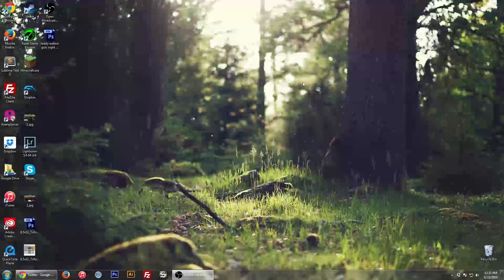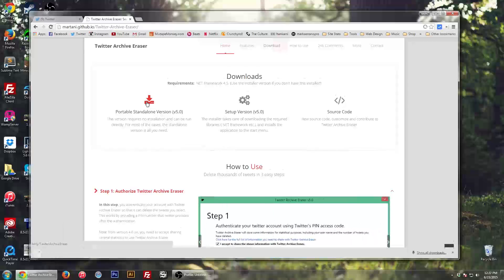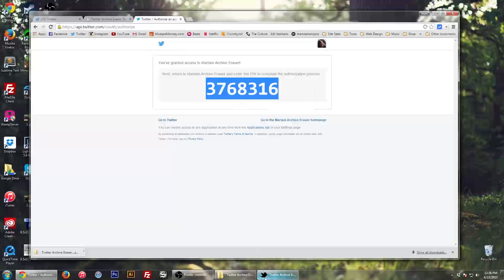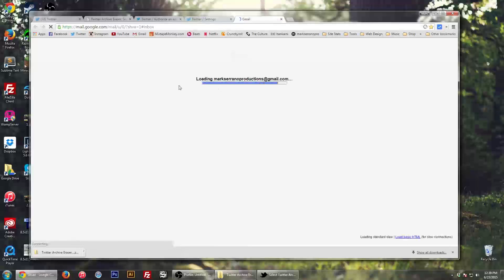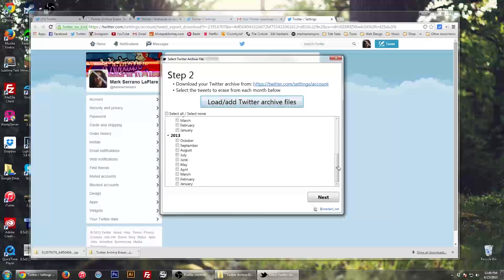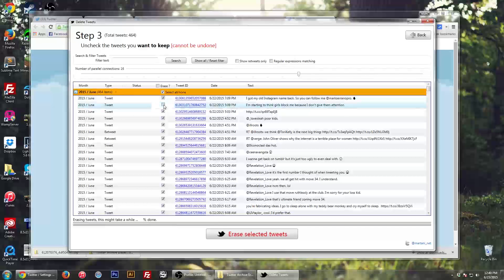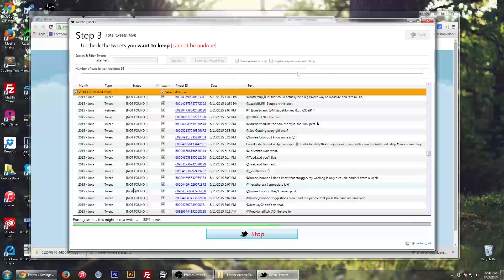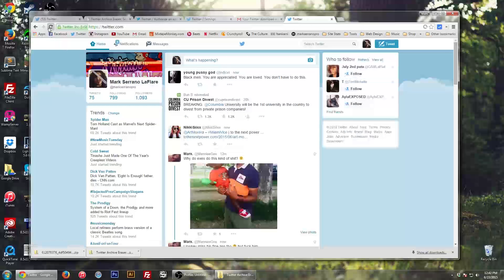How To Delete All Of Your Tweets At Once [2017]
How To Delete All Of Your Tweets [2017]

I will show you how to delete all of your tweets at once. I deleted over 22K tweets in less than 30 minutes with this program. It's perfect if you want to delete old embarrassing tweets.

Download free music at MixtapeMonkey.com.